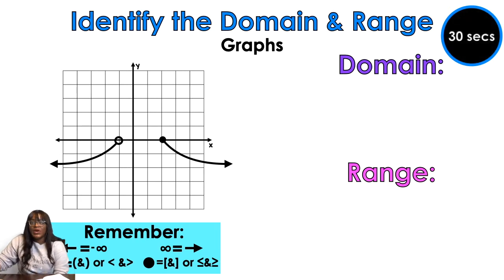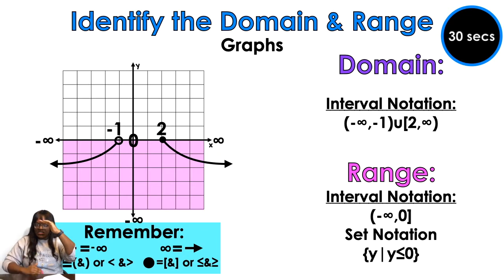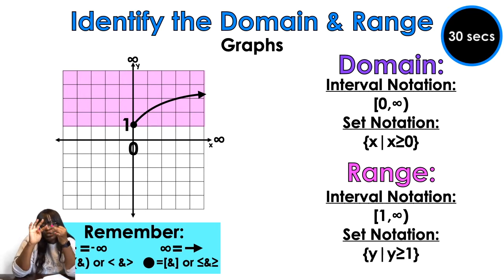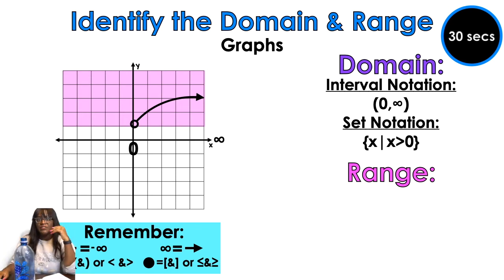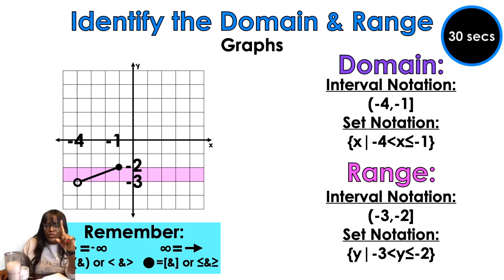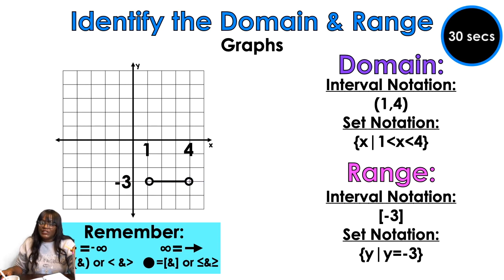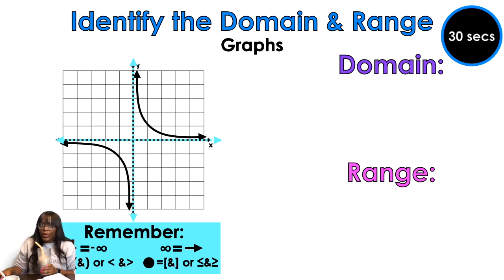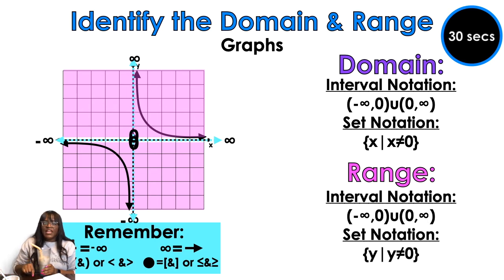How to find the Domain and Range of a Graph